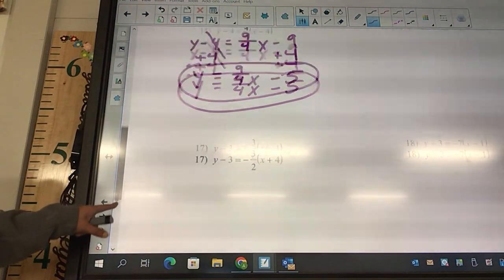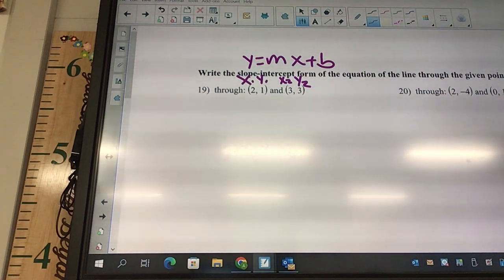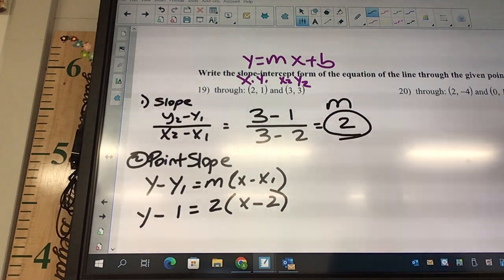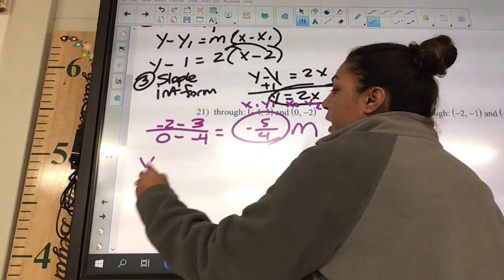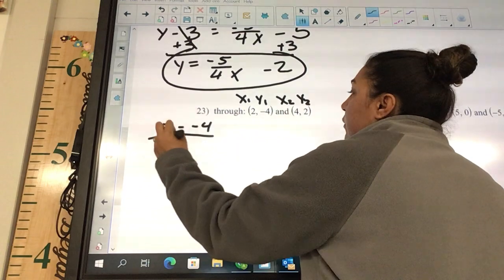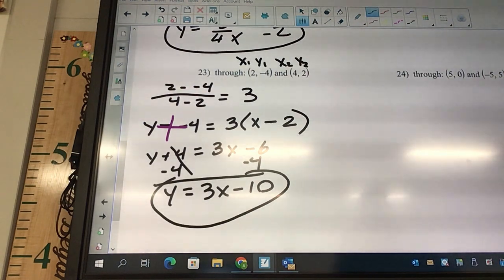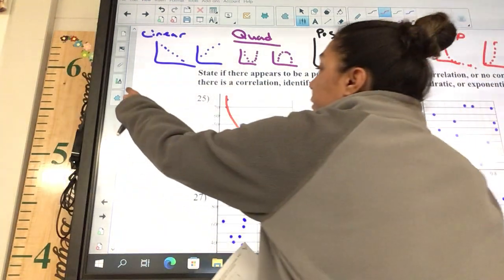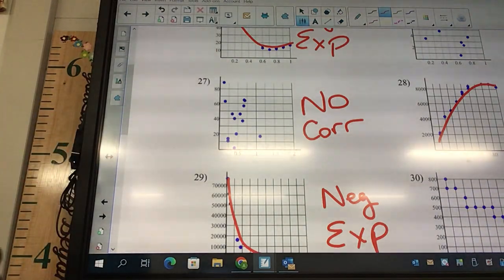5.1 - 5.4 Video part 2